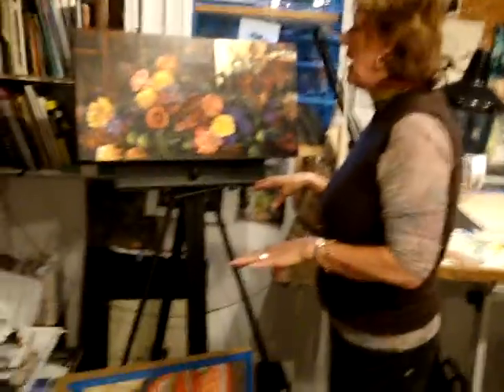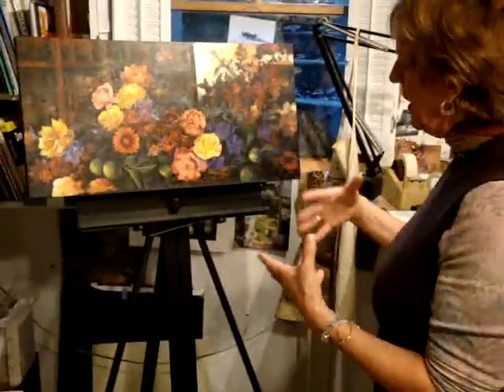Flowers and Apples Painting (Acrylic) by Zina Umyn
Zina chats about her painting (acrylic) of flowers and apples.

Upon request, Zina can create your very own acrylic painting for your personal art collection.

This painting is for sale. For more information or for a quote, contact zinaumyn AT comcast DOT net or visit us online at